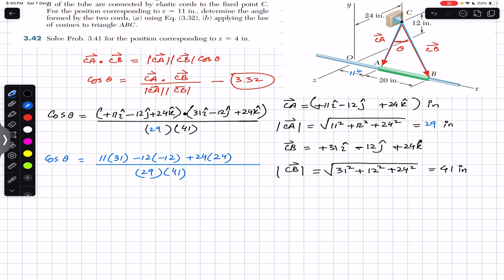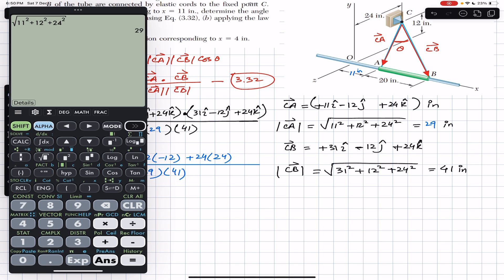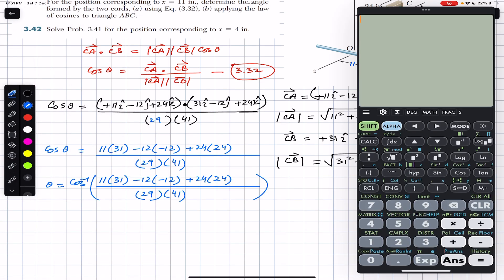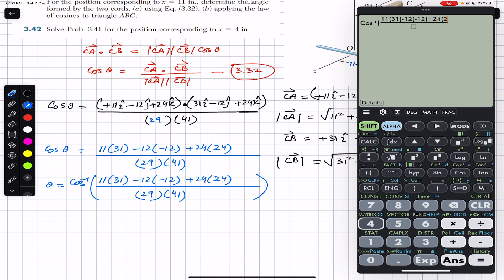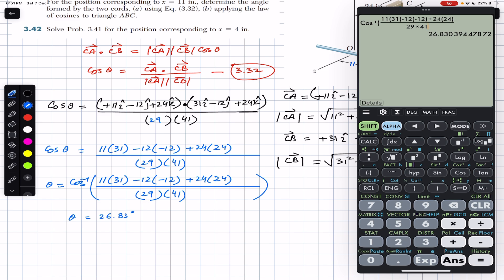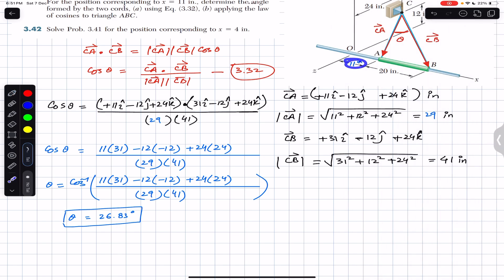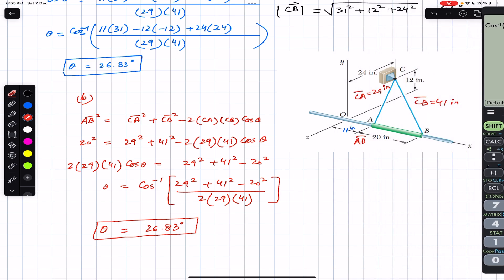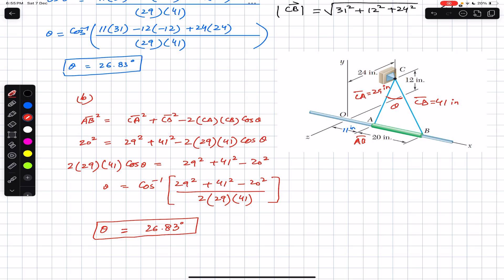Determine the angle formed by the two cords. Engineers Academy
3.41 The 20-in. tube AB can slide along a horizontal rod. The ends A and B of the tube are connected by elastic cords to the fixed point C.
For the position corresponding to x = 11 in., determine the angle
formed by the two cords, (a) using Eq. (3.32), (b) applying the law of cosines to triangle ABC.

3.42 Solve Prob. 3.41 for the position corresponding to x = 4 in.

How to find moment of a force,
What is moment,
Moment in three dimensional,
Moment in 3d,
Moment cross product method,
Moments statics of rigid bodies,
Statics moment about an axis,
Moments scalar product,
Moment vector product,
Find the angle between any two vectors using dot product
Dot product application
Law of cosines application
Determine the angle formed by the two cords